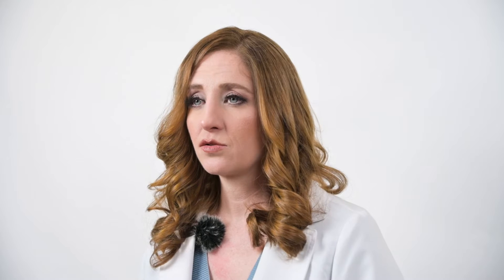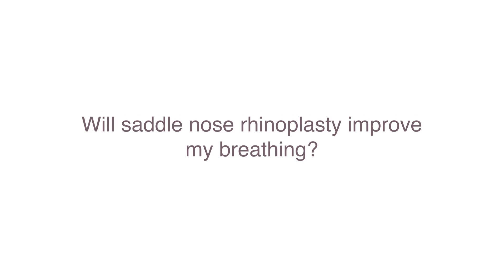What Causes Saddle Nose? | Dr. Angela Sturm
-- There are various causes of saddle nose, which is defined as a collapsed dorsum, or bridge of the nose, which causes it to curve inward from the forehead to the tip. The nose tends to look like the area on a horse where the saddle is placed.

Saddle nose can be a result of surgery, trauma, inflammation, and more, which causes the cartilage to sag and lose its structure.

What is dorsal saddling?
Dorsal saddling is where the bridge of your nose or the dorsum is caved in toward the middle of your nose.

How do you treat a saddle nose?
We treat saddle nose with rhinoplasty where we build up that part of the nose using cartilage that is harvested from your ear or rib, or from cartilage irradiated from a donor. In donor cartilage, we remove all of the cells that your body would typically react to. Using that cartilage, I carve out the exact size and shape that we need to build up the collapsed tissue and then I reinforce the tip. Your body reacts to it just like your own tissue.

What is dorsal augmentation?
Dorsal augmentation consists of building up of the dorsum or the bridge of the nose using harvested or irradiated cartilage. This is done a number of different ways based on the individual.

Will saddle nose rhinoplasty improve my breathing?
Saddle nose rhinoplasty improves breathing most of the time, especially if the surgery is performed by a rhinoplasty specialist. Whenever we build up the nose, we also make sure the internal nasal valves, where the upper lateral cartilages join with your septum, are supported and are anatomically in the right position. Once the dorsum is lifted, you should have improvement in your breathing.

Have questions?
Call or email any time. I’d sincerely love to hear from you.

About Dr. Angela Sturm
Dr. Angela Sturm is a double-board certified facial plastic surgeon with certifications with the American Board of Otolaryngology – Head and Neck Surgery and the American Board of Facial Plastic Surgery. Dr. Sturm’s meticulous nature makes for exceptional results and satisfied patients. Dr. Sturm was named Texas Monthly’s Super Doctors Rising Star in 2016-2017, Texas Monthly’s Super Doctor in 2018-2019, H Texas Magazine’s Top Doc in 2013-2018, Top Doc by Houstonia magazine in 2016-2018, Houston Business Journal’s People on the Move and 40 under 40, Blazing Star Award by Texas Women’s Chamber of Commerce, Top Women in Business, one of the Top 30 Influential Women of Houston, Best Female Cosmetic Surgeon in Out Smart, and given the Patients’ Choice Award, On Time Doctor Award and Compassionate Doctor Award by Vitals.com.